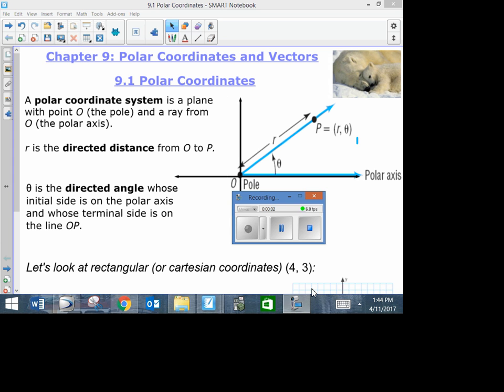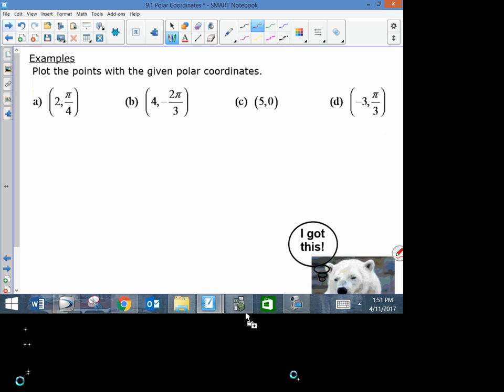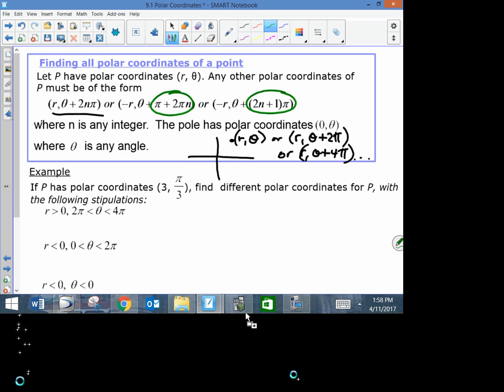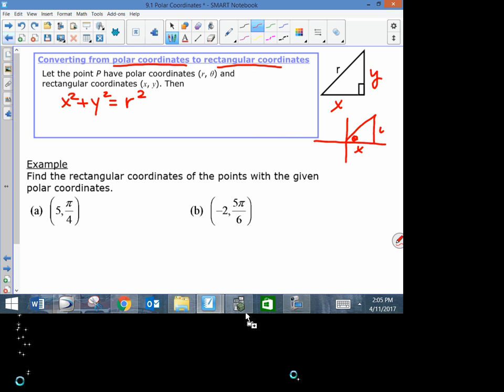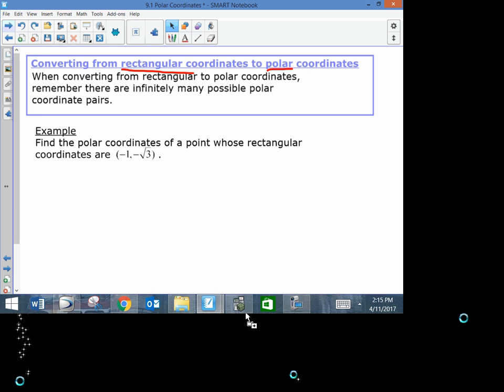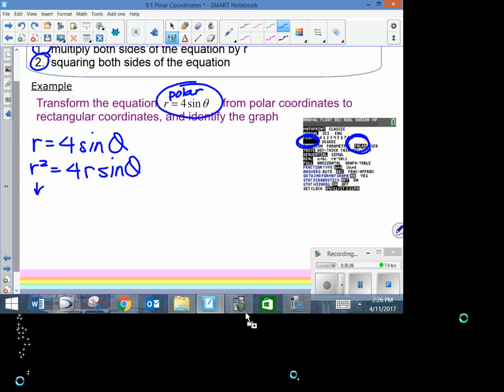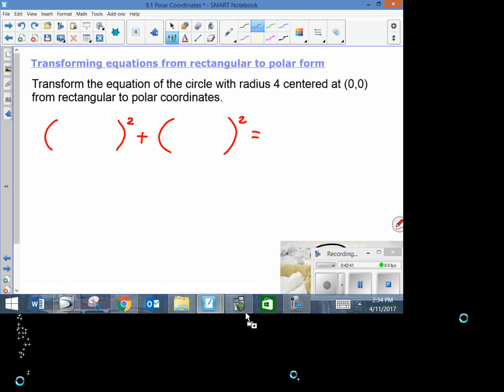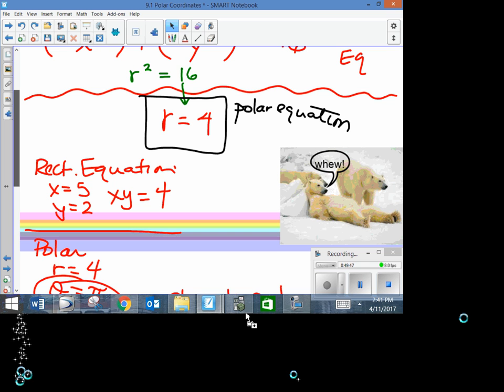Precal 9 1